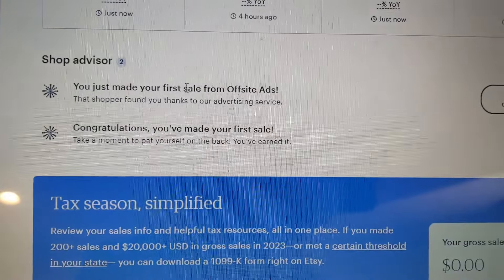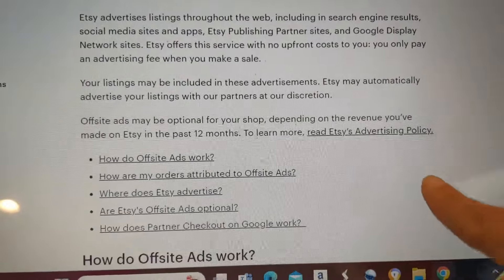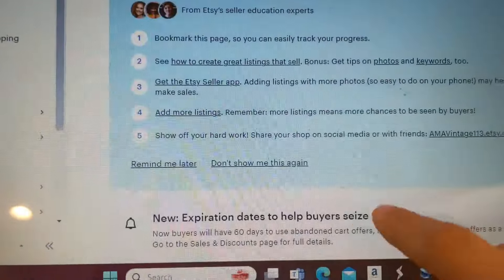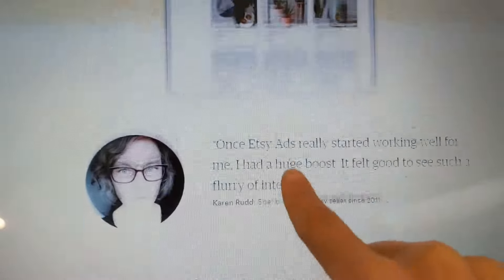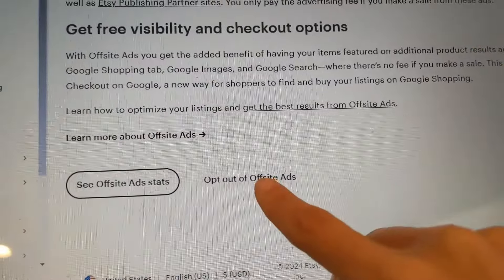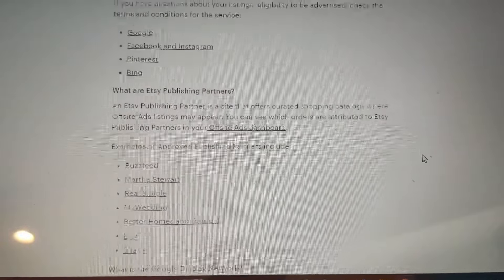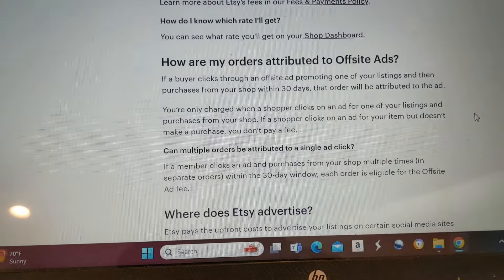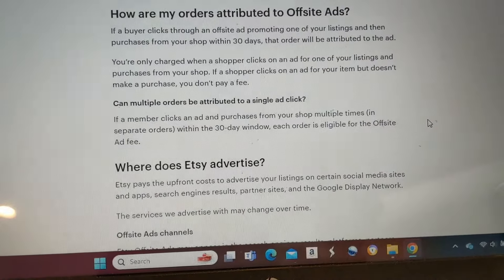Are There Hidden Etsy Fees 2024 Hidden Etsy Fee Offsite Ads and How to Turn OFF the 15% Ad Fee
New to poshmark? Use my link to sign up and get $10 off your first order!

Use the link below to take a peek at my favorites on Amazon. There you will find my mastectomy and hysterectomy must-haves and everything you need to complete your at-home DIYs, right alongside of me and my DIY videos:

Meet Fetch. It also gives me personalized offers for my favorite brands, stores and restaurants. Very easy, super fun. There are monthly point challenges with friends, exciting sweepstakes and free points up for grabs every day.

Sign up for Rakuten and earn money for shopping online! Use my link to get $30 cash back after you join and make a $30 qualifying purchase within 90 days of signing up!